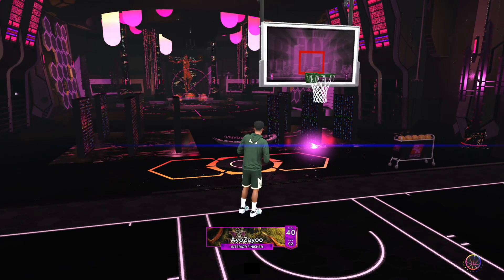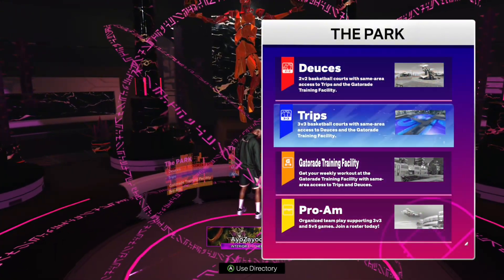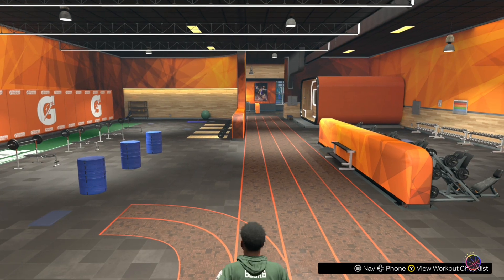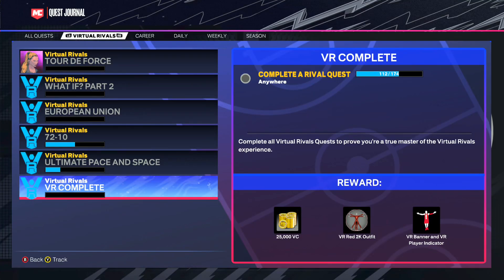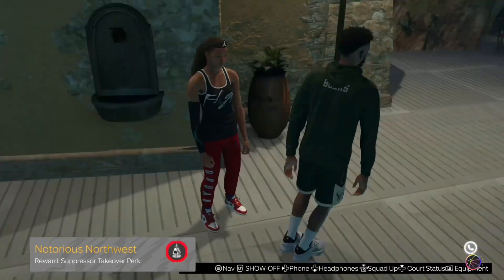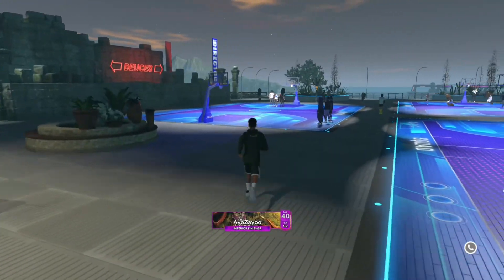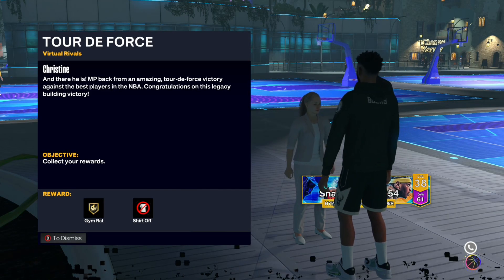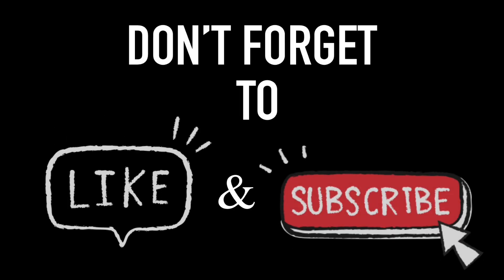HOW TO GET GYM RAT BADGE & NO SHIRT IN NBA 2K24 *FASTEST METHOD*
🟢 EXTENDED CLIPS AND SHORTS  @AyoZayoClips